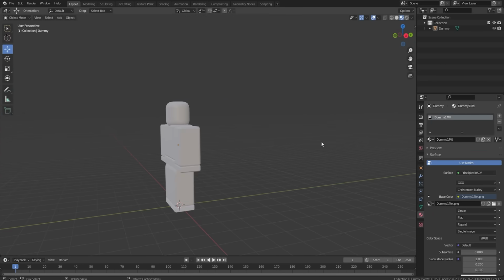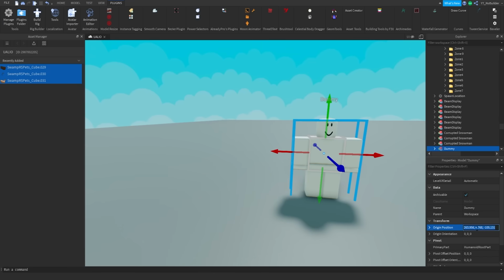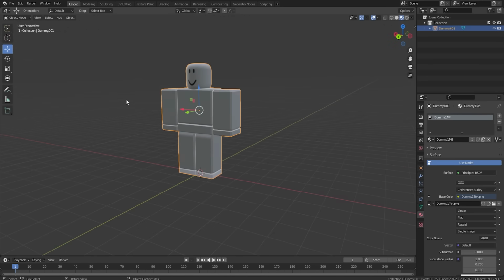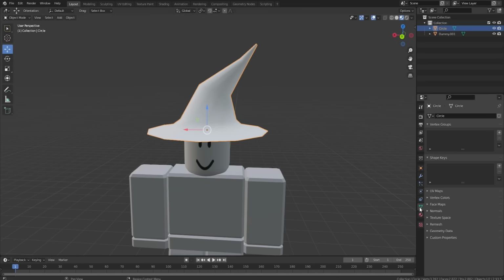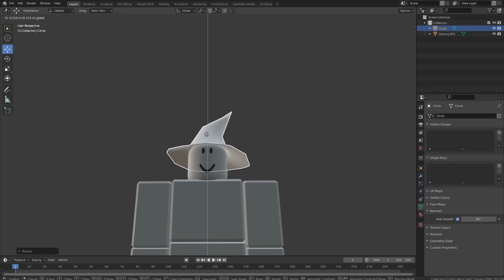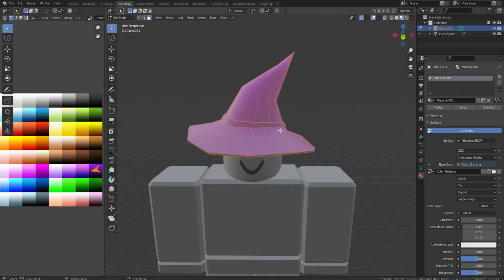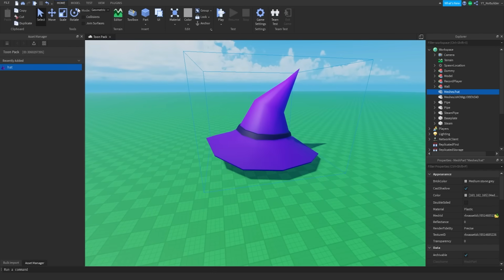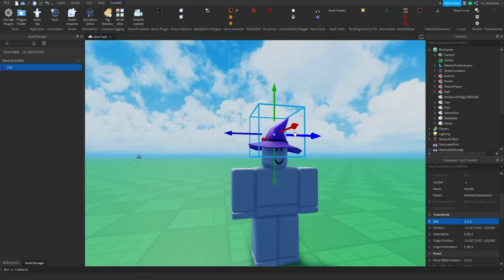How To Make Roblox Accessories (Get Robux!)